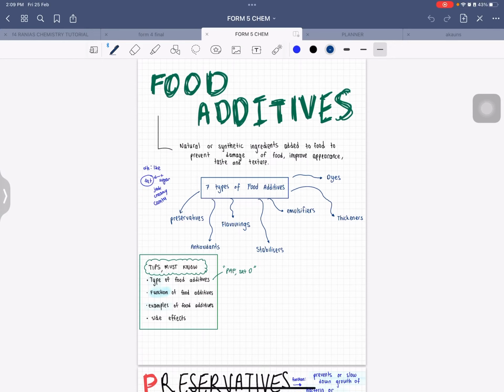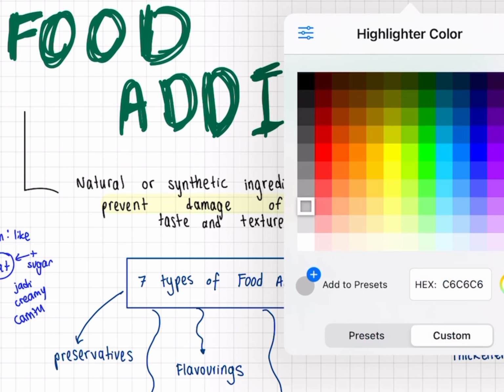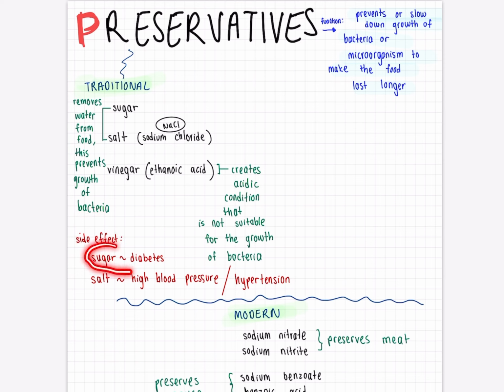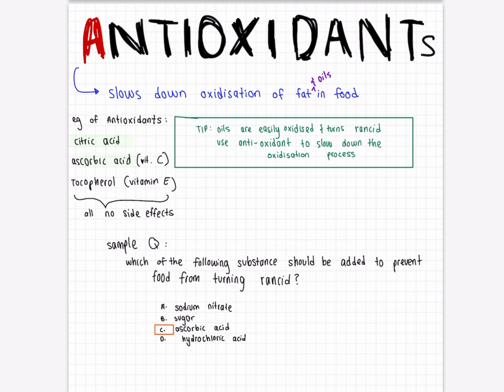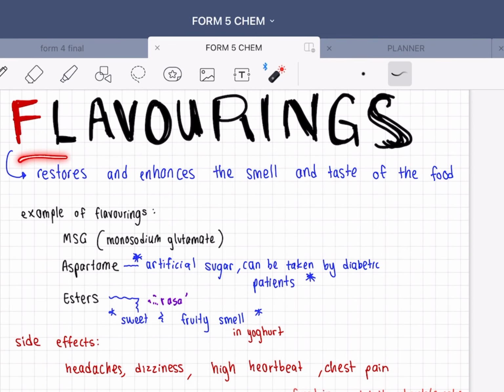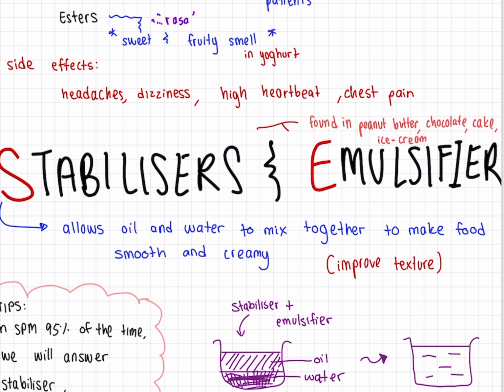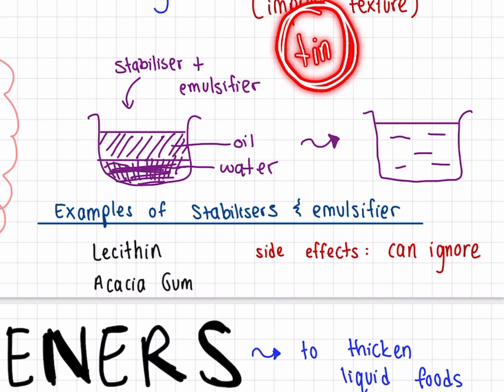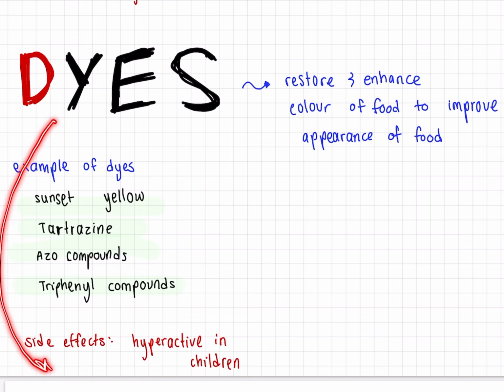Food Additives - SPM Form 5 Chapter 5.3 KSSM Chemistry part 3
this is the link to the self test quiz for this video
note that I did not teach chromatography in this subtopic!